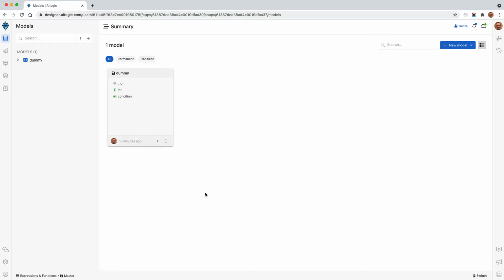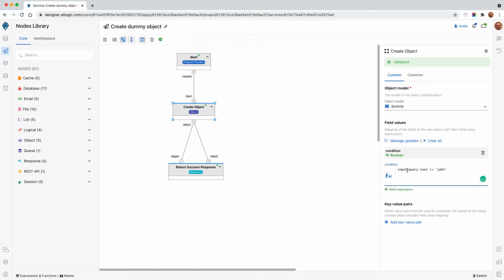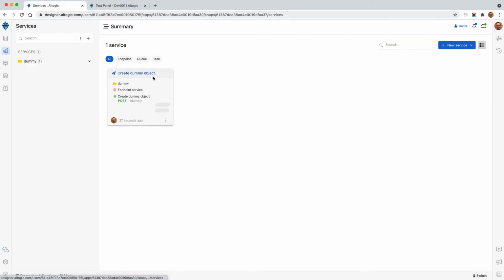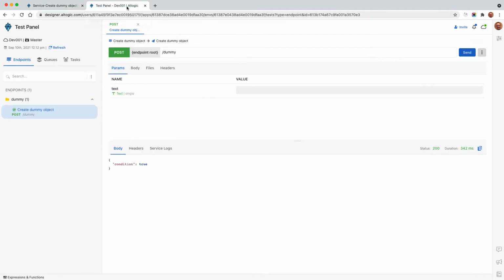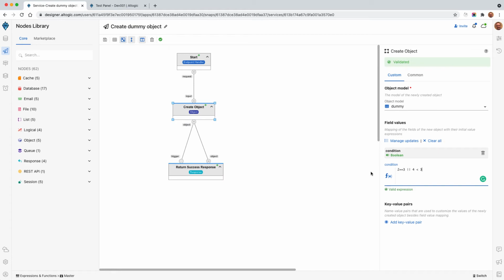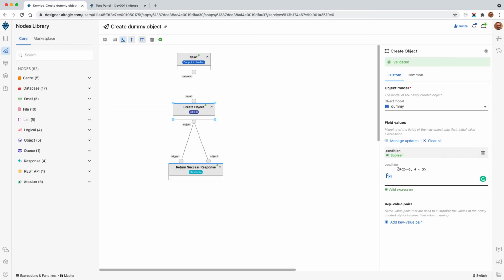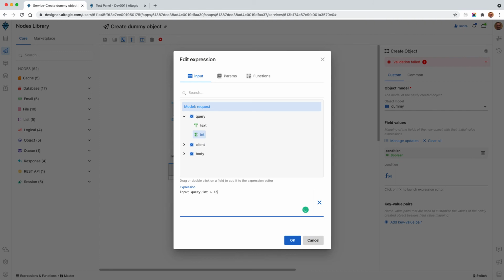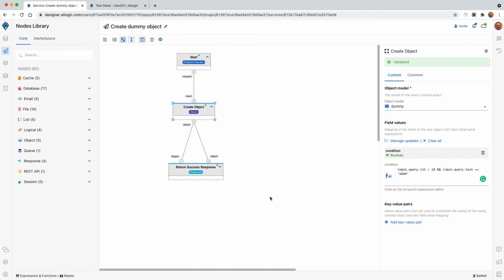Logical Expressions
Expressions enable the creation of logical, mathematical, and relational statements, which are used to apply rules, perform mathematical calculations on retrieved data, compare model objects and check the feasibility of a statement. They are quite important in setting service parameters and defining default values and creating custom validation rules.

In this video, we learn about how to define logical expressions in Altogic.